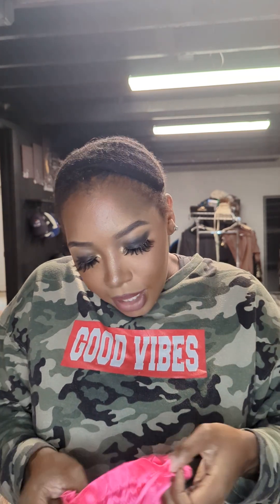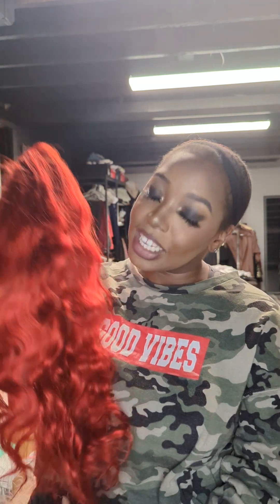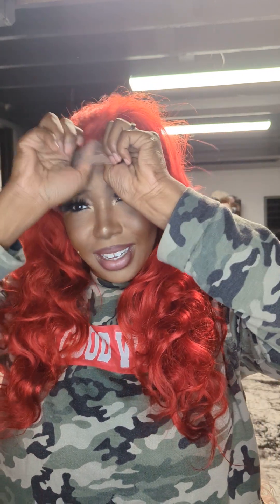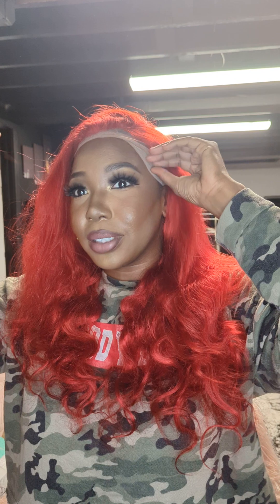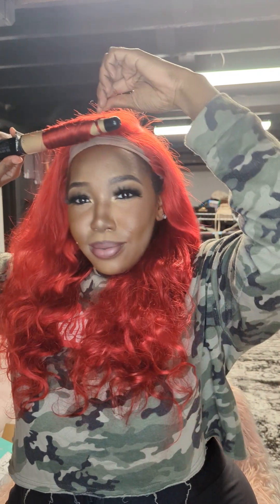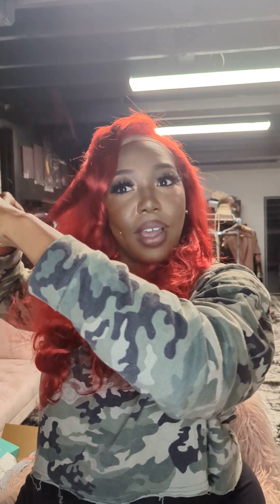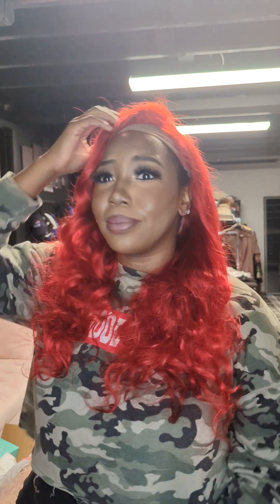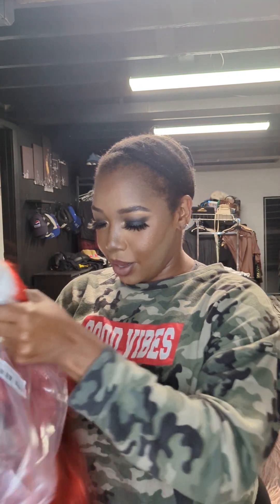AliExpress Lace frontal wig review| feat Shing Star hair | 613 Tuneful hair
first time getting hair from AliExpress I hope my review helps others that hesitate with these vendors

Which one should I do for my BIRTHDAY?

Shingstar -red bodywave
26" 13x6 180 density

Tuneful - 613 straight
26" 13x6 180 density

Facebook phaces by Dimples